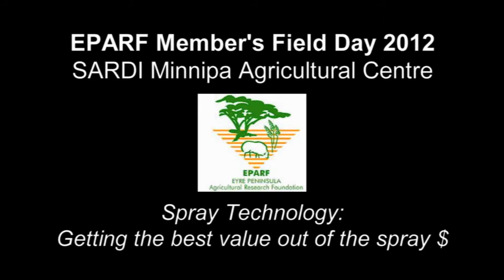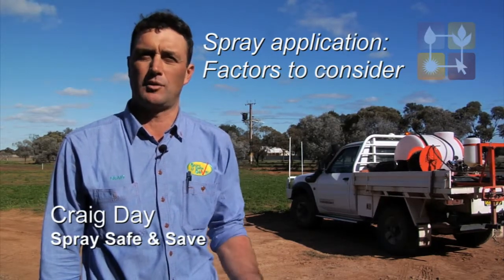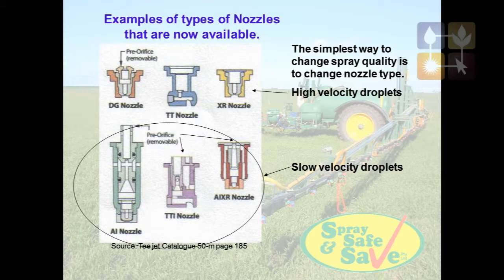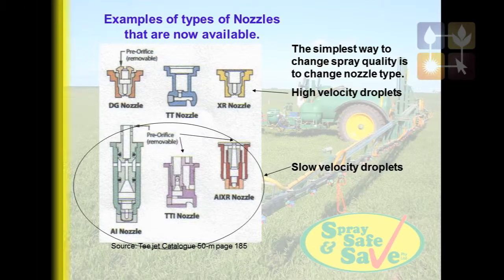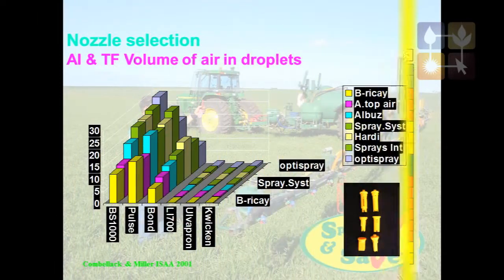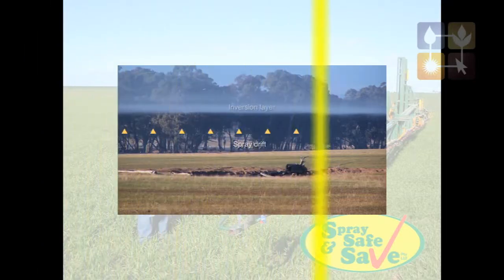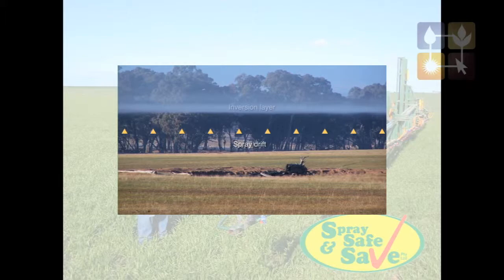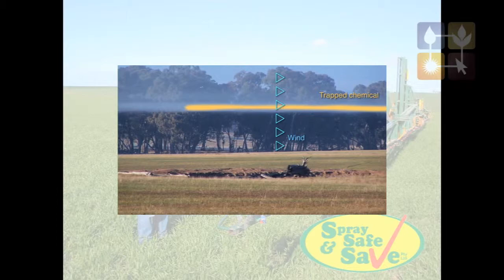Spray application -- Factors to consider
Selection of the nozzle is the most critical factor in all spray application. Craig Day from Spray Safe and Save discusses the factors to consider to ensure safe spray application at the Eyre Peninsula Agricultural Research Foundation (EPARF) members day held at the Minnipa Agricultural Centre. Inversion layers are the biggest risk factor for spray drift in Australia. Nozzles must operate within their correct pressure range. This is affected by ground speed, terrain, the size of the spray rig and the size of the tractor towing the rig.

Follow the links below to the other videos in this series:

Spray technology -- the EPARF members day
Herbicide application -- Re-thinking Delta T
Herbicide pathways -- an overview
Near infra red weed detection technology
Spray quality and effect of adjuvants